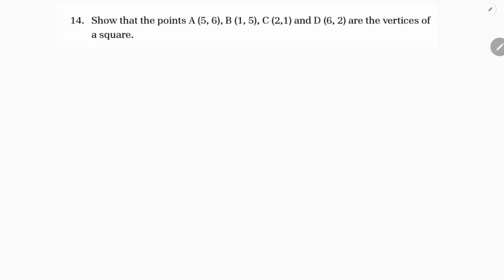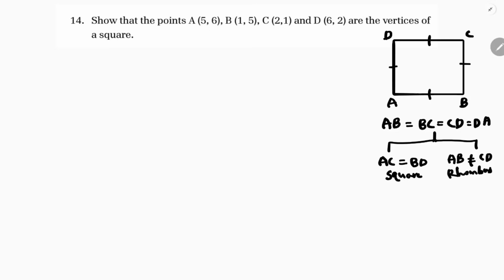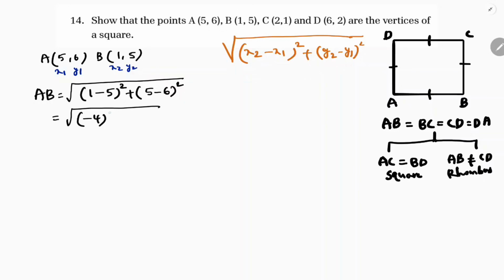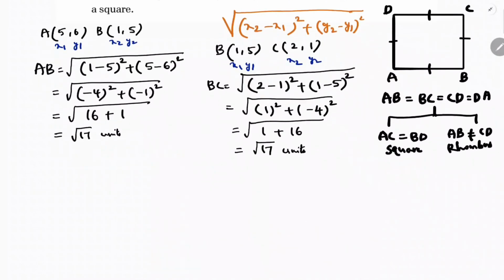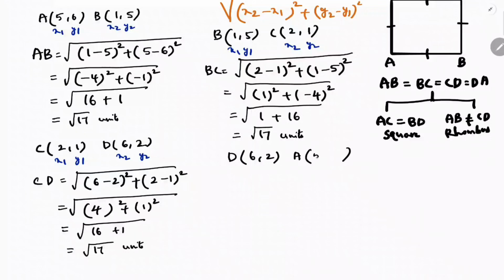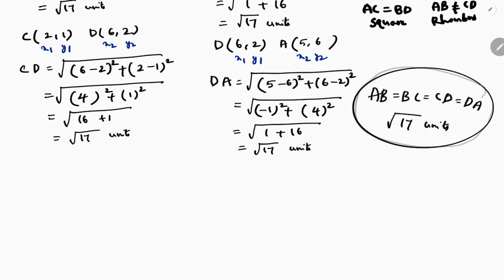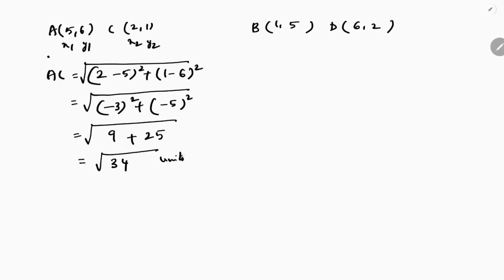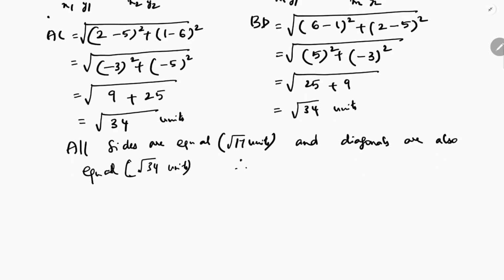Show that the points A (5, 6), B (1, 5), C (2,1) and D (6, 2) are the vertices of a square.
📘 Can Four Points Form a Perfect Square?
Learn this important Coordinate Geometry problem in an easy step-by-step method with KHAJA ACADEMY MATHEMATICA! 🚀
🧠 Problem Covered:
Show that the points
A(5, 6), B(1, 5), C(2, 1) and D(6, 2)
are the vertices of a square.
✅ In this video, you will learn: ✔️ Distance Formula
✔️ How to verify a square using coordinates
✔️ Side and diagonal properties
✔️ Quick tricks for competitive exams
✔️ Easy step-by-step explanation
🎯 Useful For:
CBSE & State Board Students
SSC & Banking Aspirants
Polytechnic / POLYCET Exams
NDA, Railway & Competitive Exams
📌 Master Coordinate Geometry with simple concepts and smart shortcuts!